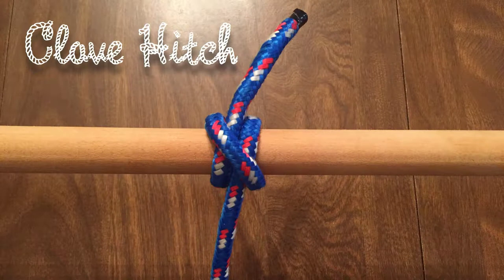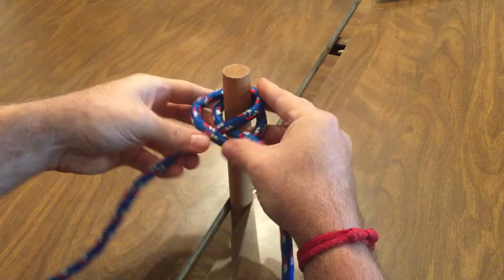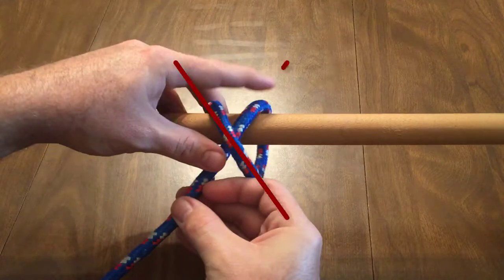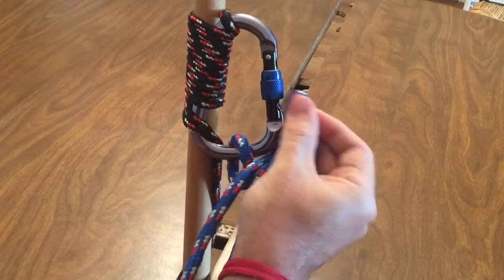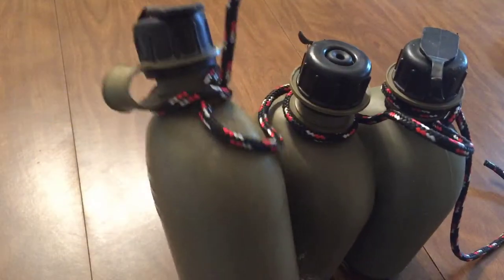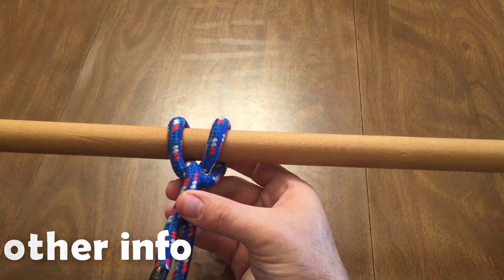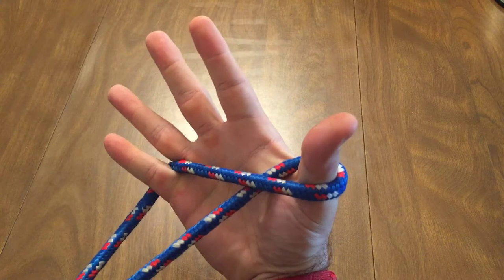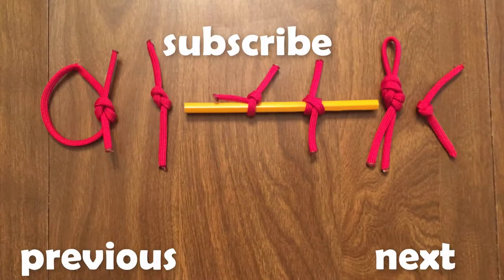Clove Hitch - Knot of the Week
This video looks at how to tie, the uses, and other notes regarding the clove hitch. This is the sixth of the Knot of the Week videos from our channel.

The series is started with the six ropes found in the Young Marine Basic Guidebook (which this video completed).  We will then go through the knots in the Young Marine Junior Guidebook before moving onto other useful knots and requests.

Audio: J. Keagan Miller
Editing: J. Keagan Miller